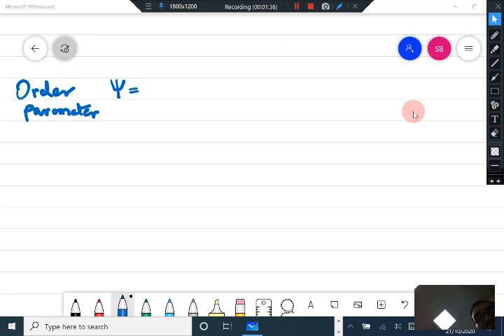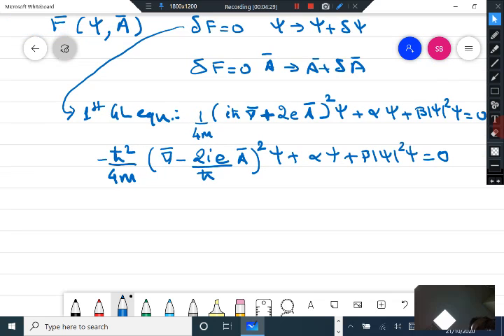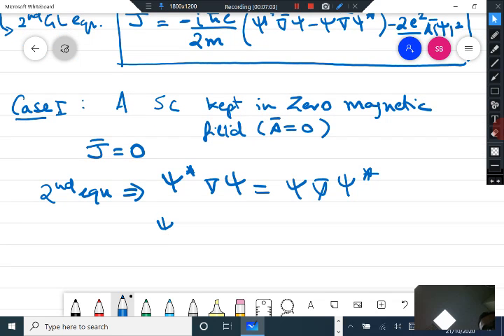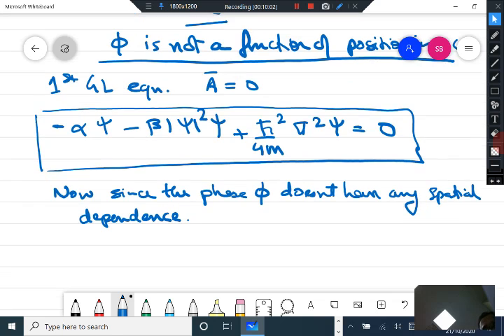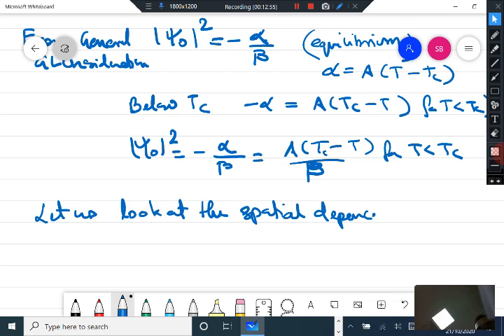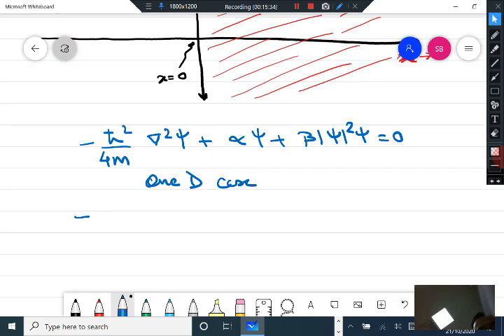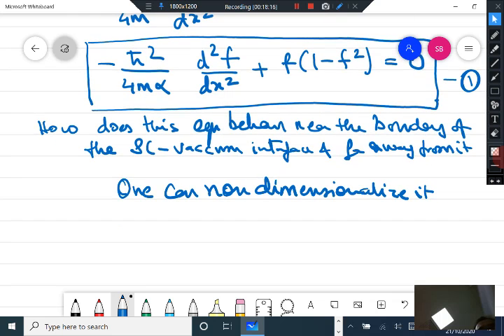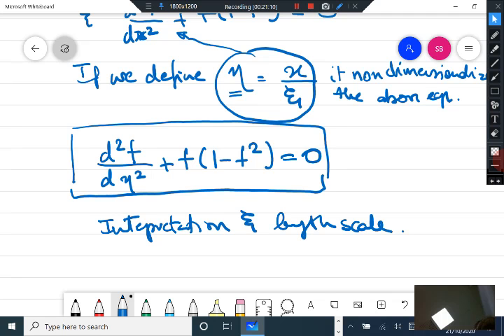Lecture 60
1st GL equation applied to find the spatial behavior of the superconducting order parameter as one approaches a superconducting vaccum interface. Derivation of the GL coherence length of a superconductor.